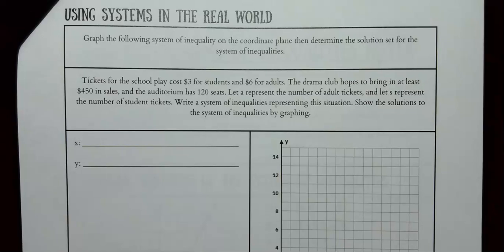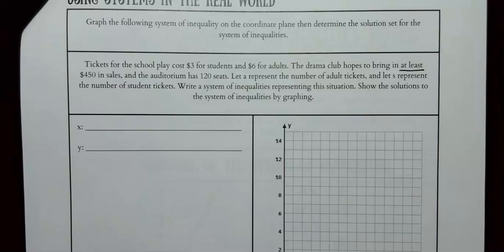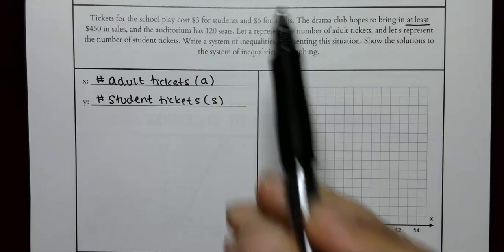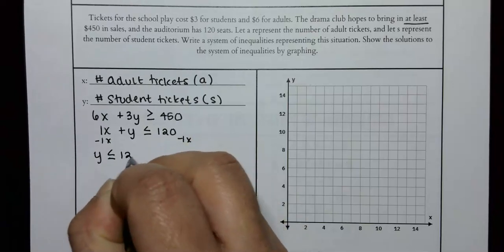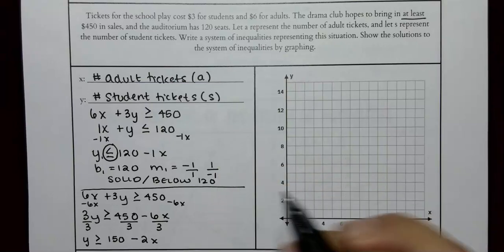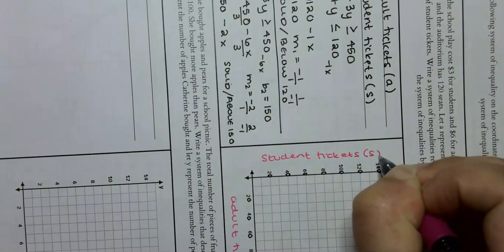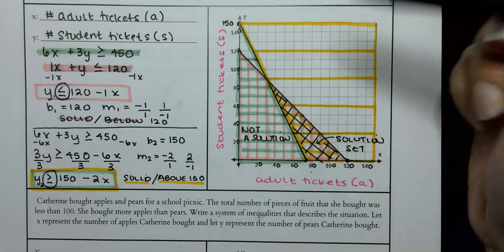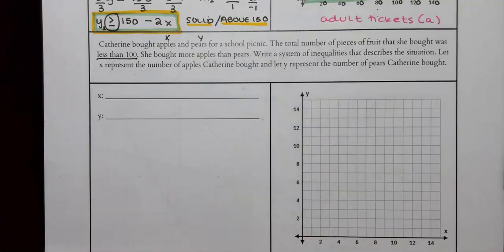Solving Systems of Inequalities Notes part 3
Graphing a solution set of linear inequalities, determine whether a ordered pair is a solution of a system, and interpret the solution set in a real world context.